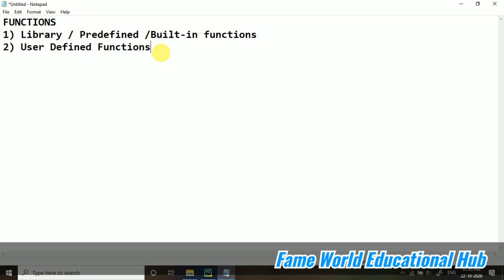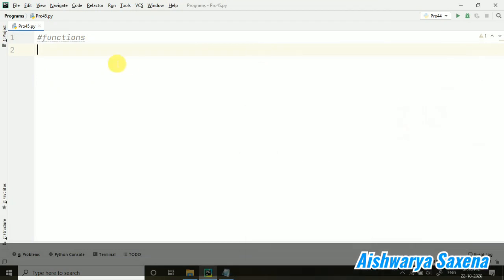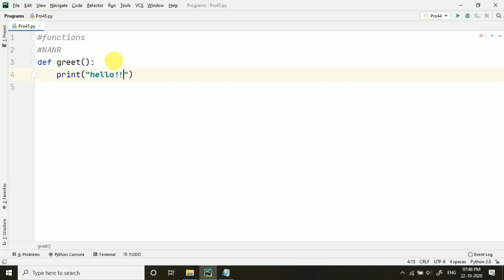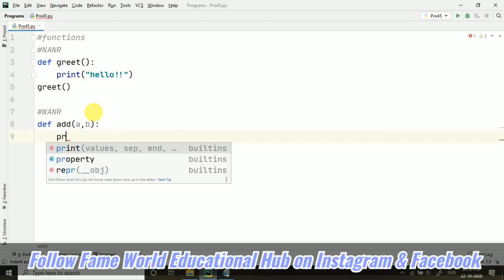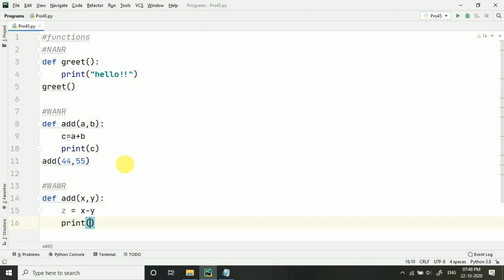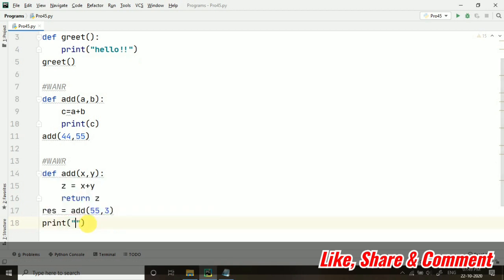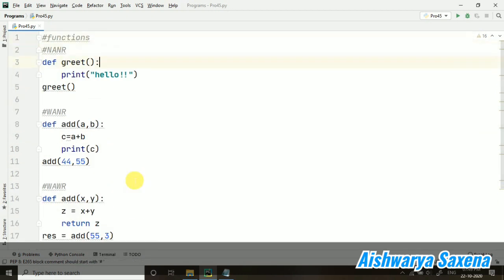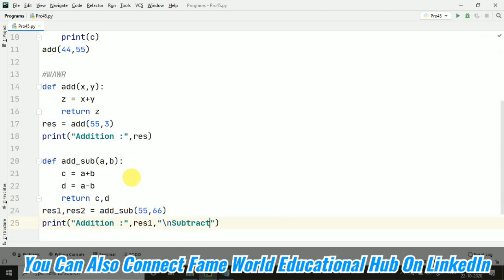#42- Functions In Python - Python Programming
This video Lecture contains the demonstration of functions in python - Python Programming
Functions are mainly of two types:
-- Predefined Functions
-- User defined Functions
User Defined Functions are of four types:
-- No Argument No Return Type
-- No Argument With Return Type
-- With Argument No Return Type
-- With Argument With Return Type